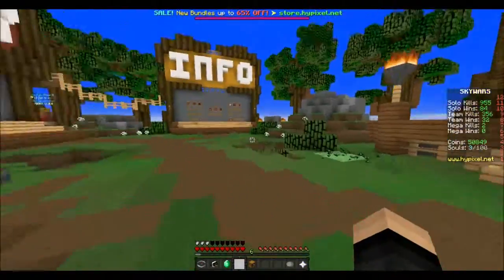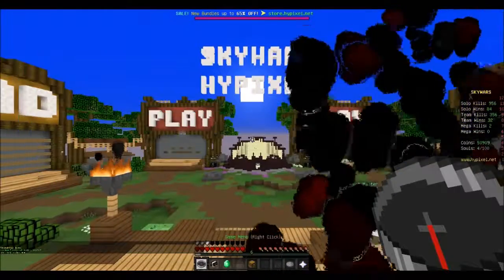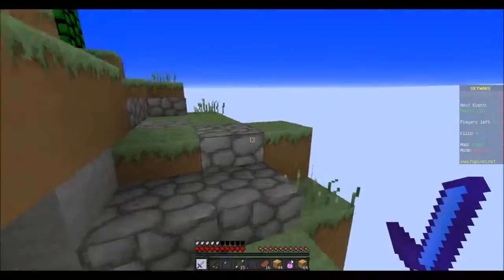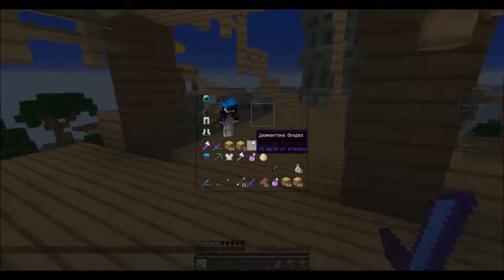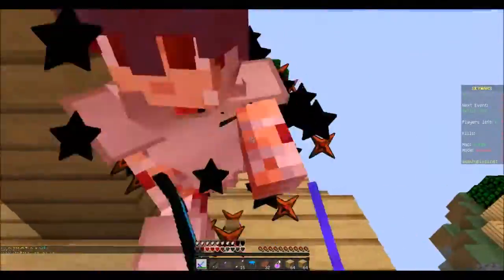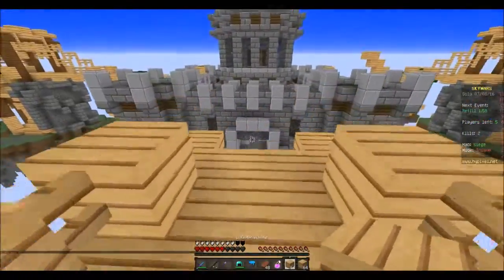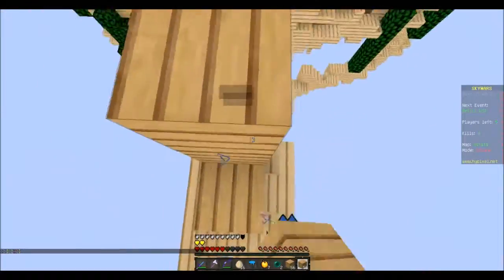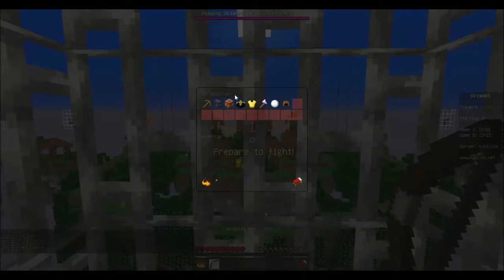LANGUAGE SKYWARS CHALLENGE! | SKYWARS #55 | "WHAT DOES THIS SAY?!?!"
I cannot find the texture pack download link right now ill put it in the next video though.

If you did not know I'm in two youtube groups, here are da peeps

Dogecomet
(Doesn't Have Youtube)

tntmonkey
(doesnt have yt)

Thanks for reading this long description lol